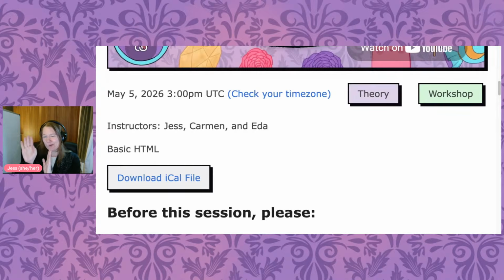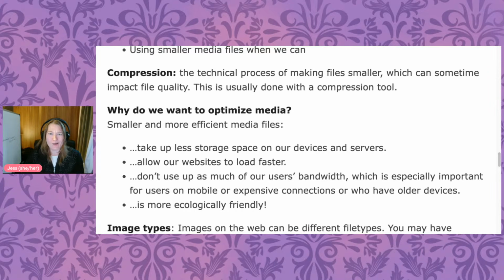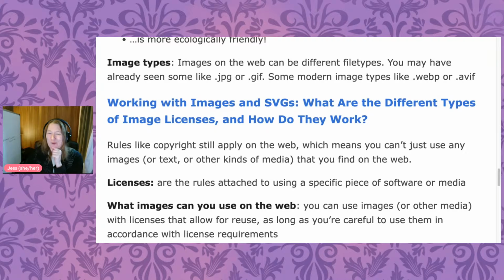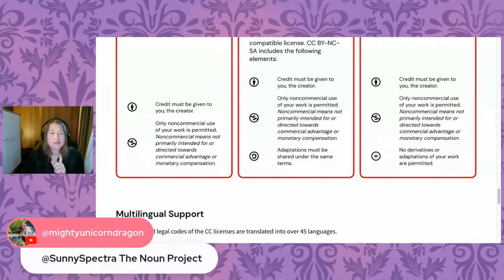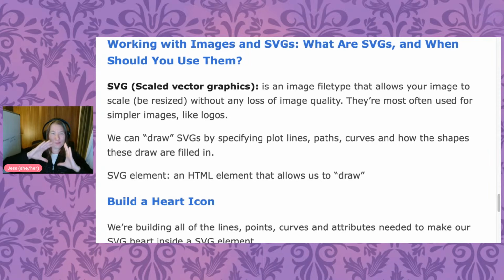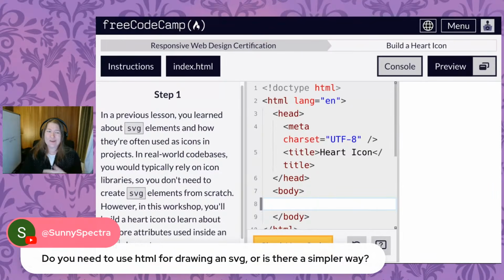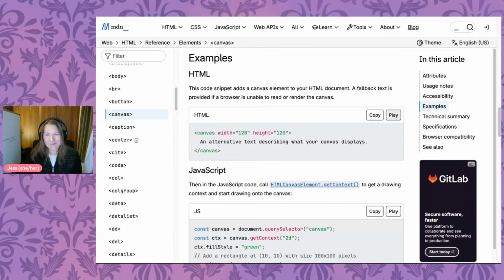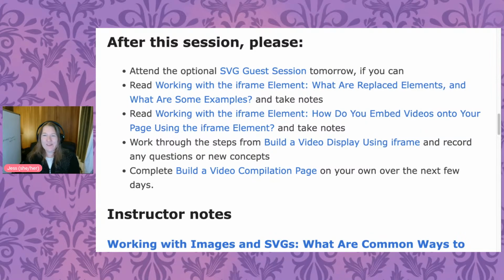Basic HTML Part 6